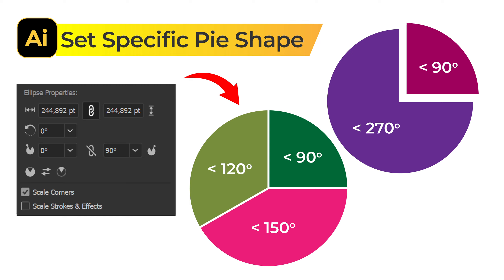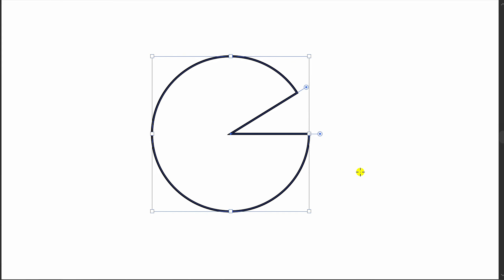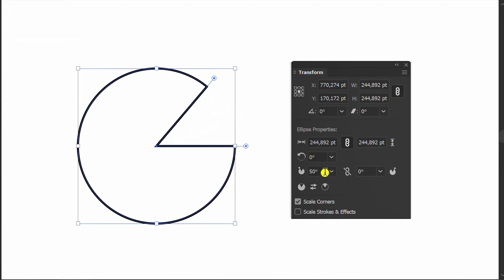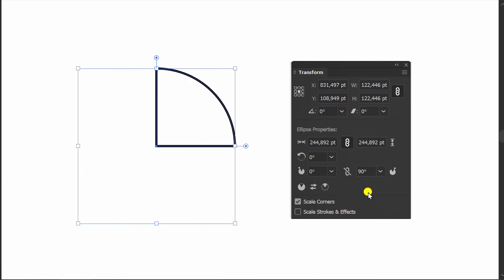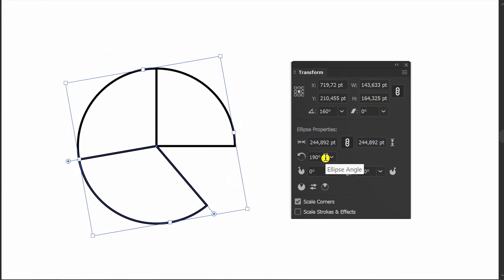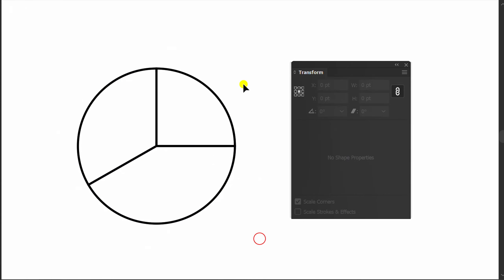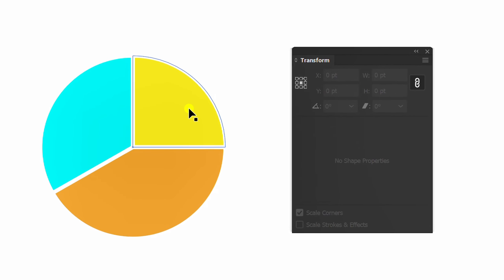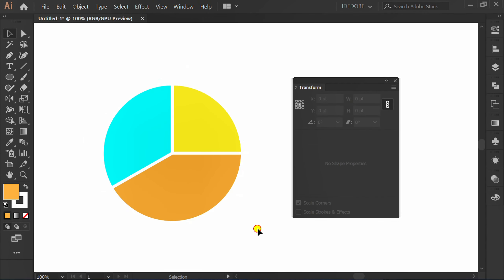How to make Pie Shape Specific Angle | Adobe Illustrator Tutorials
how to create pie shapes in adobe illustrator
how to divide a circle in illustrator